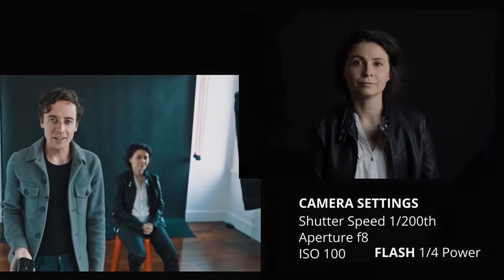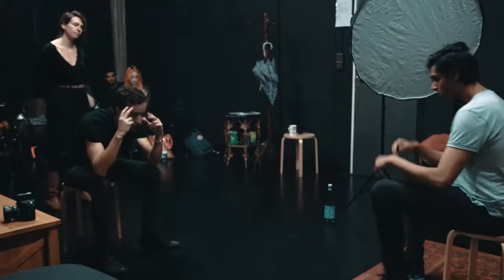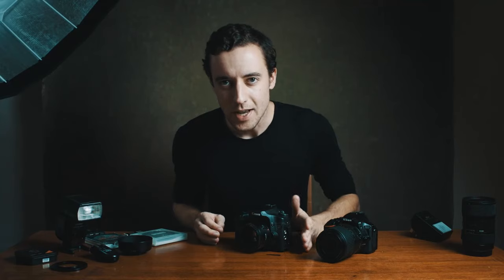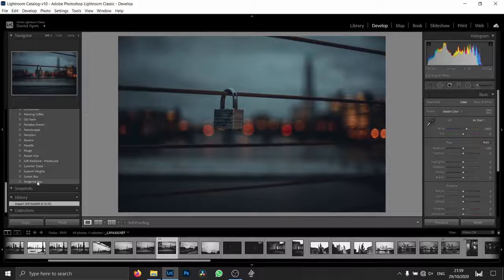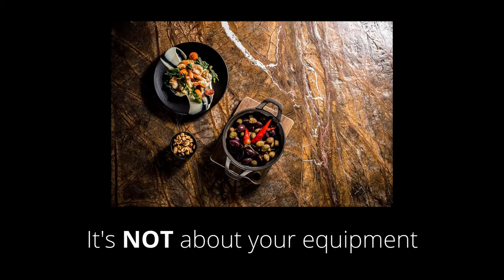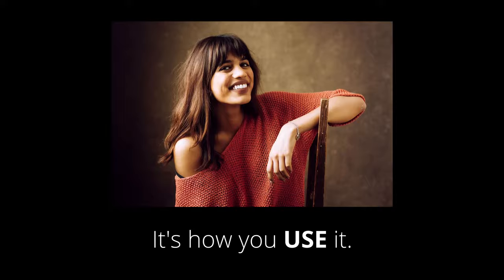The Photography Course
Try the first 2 lessons for FREE!

The photography course that says it like it is. No BS, no complexities, no expensive camera gear. Just the fundamentals to take great photos from here on out.